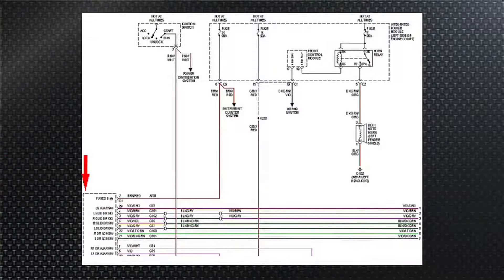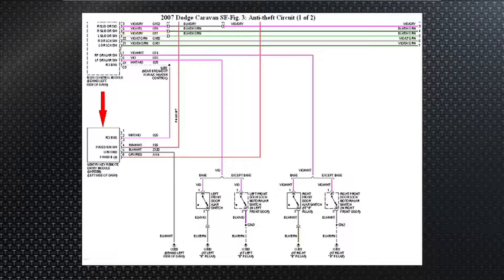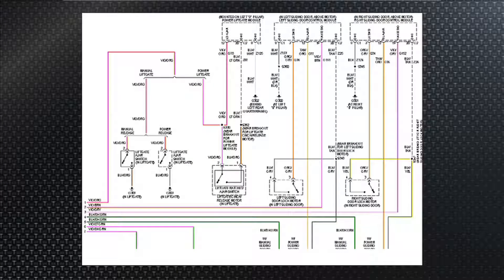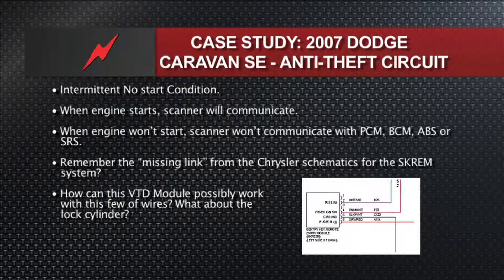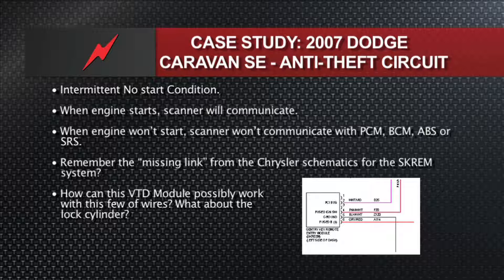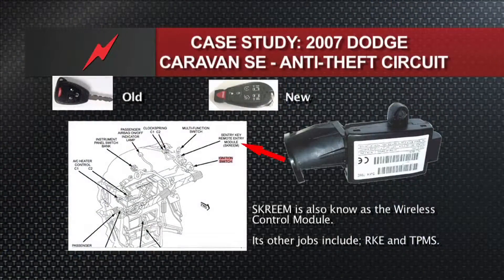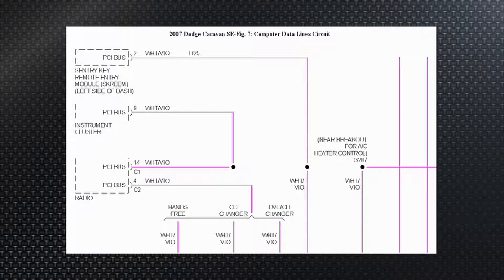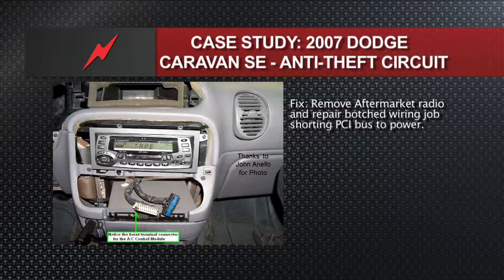Chrysler Anti-Theft Case Study | Instructor/business | Tech Tip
GM PK3 Systems & Parasitic Draw - Tech Tip | The Key to Security System Diagnostics

In this tech tip Dave Hobbs walks you through a case study on a Chrysler Anti-Theft Circuit.